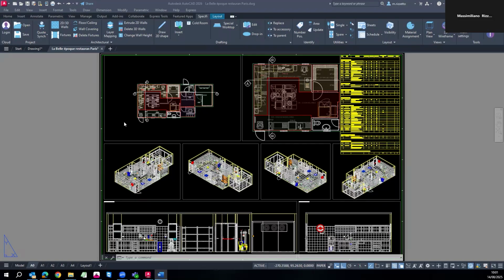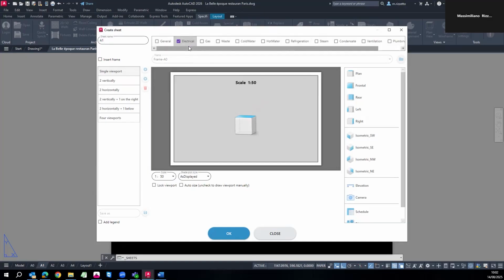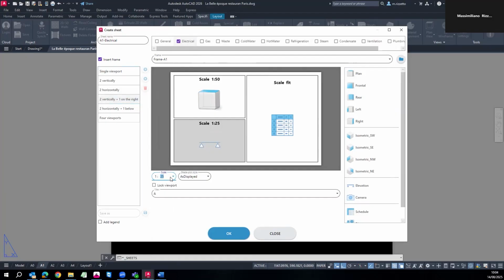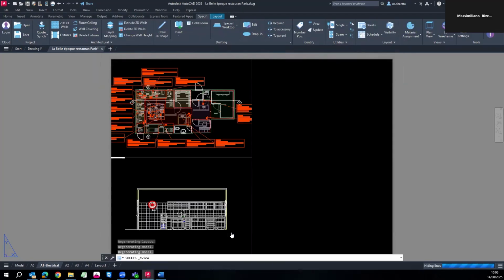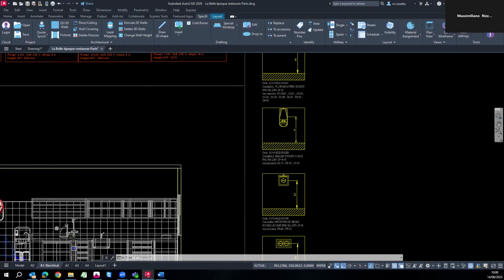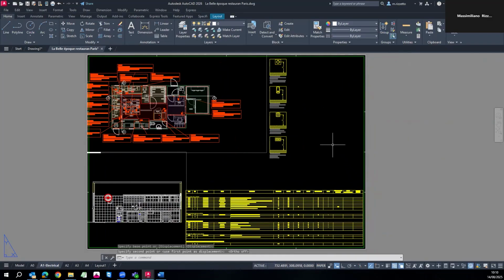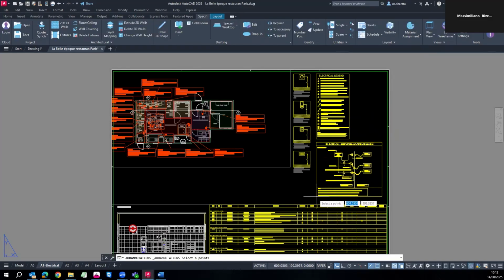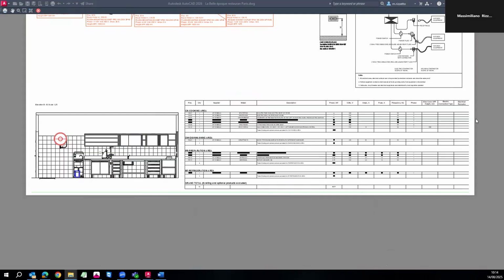Layout: Generating MEP Schedules | Specifi Design for AutoCAD (Part 23)